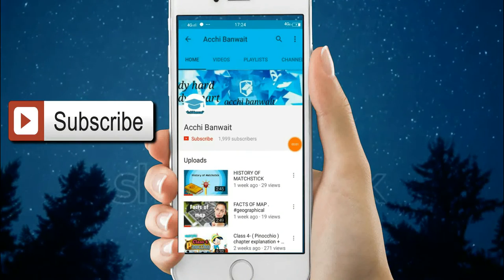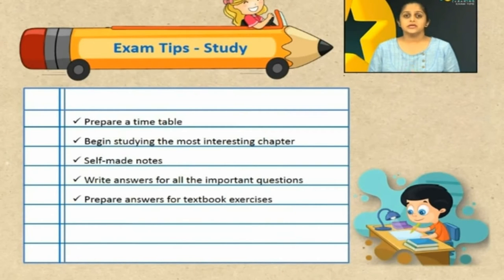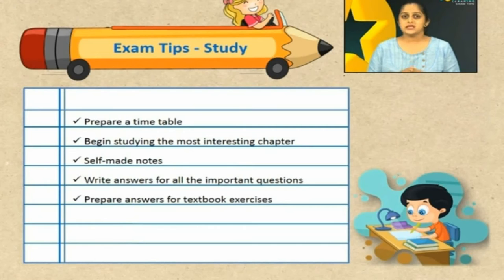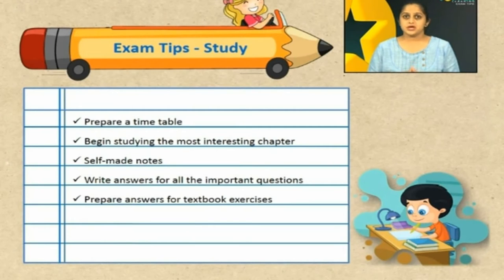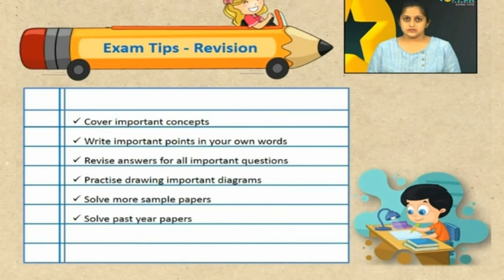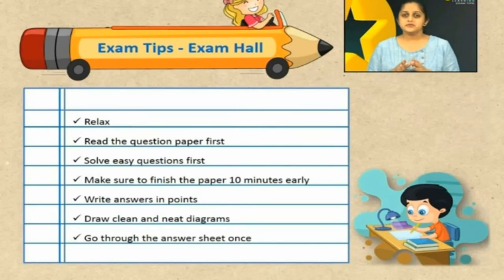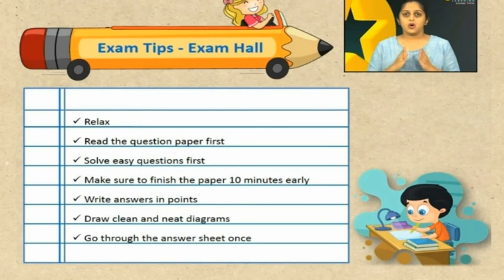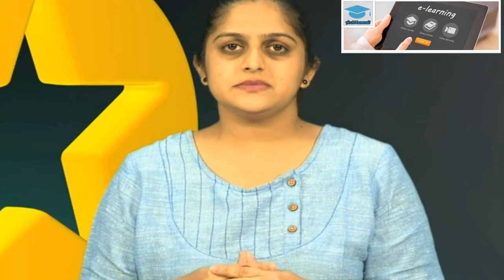Expert's Science exam tips for CBSE on the basis of study, revision and when you are in exam hall